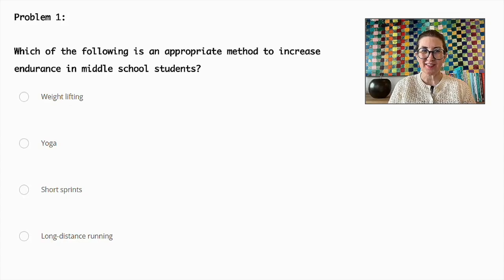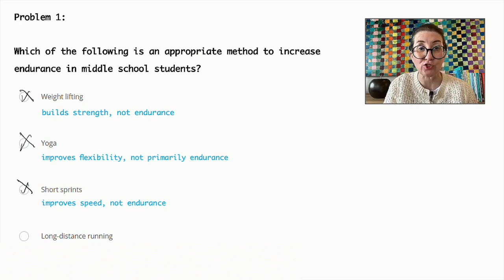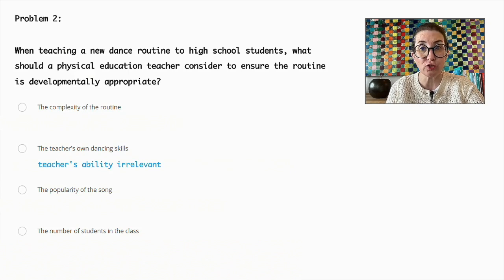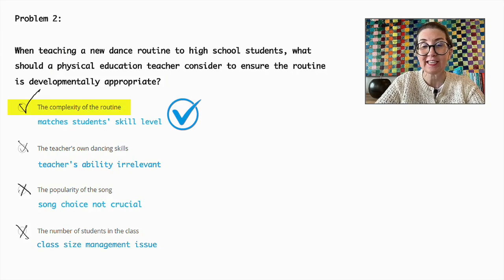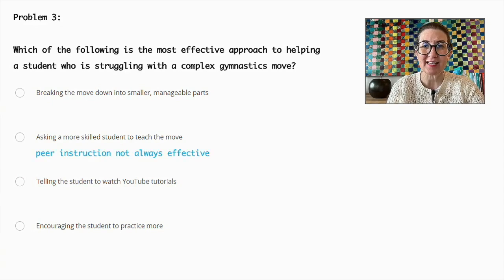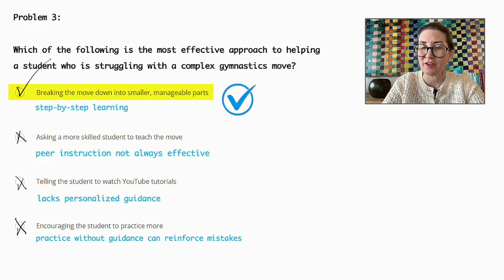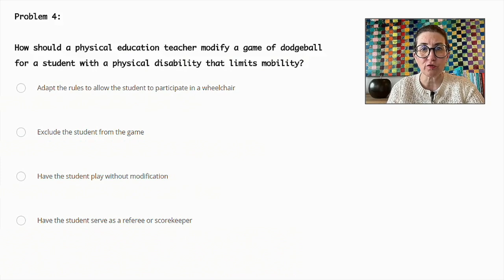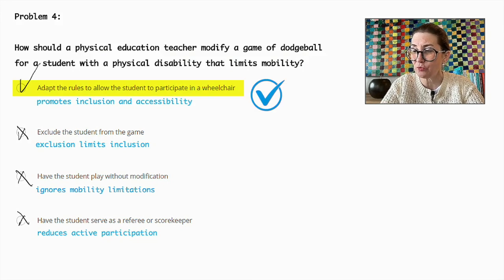Practice Questions for Instructional Design | Praxis Physical Education: Content and Design (5095)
📣Looking for authentic Instructional Design practice questions for the Praxis Physical Education: Content and Design Exam (5095)?

Join certified teacher and Praxis coach - Fiona – as we walk you through the types of Instructional Design questions that you are likely to face. This video will provide step-by-step explanations for each question as well as strategy tips to help you save time & tackle any Instructional Design question that comes your way.

🔗 LINKS 🔗

🔎 CHAPTERS 🔎

00:00 - Intro
00:38 - Question #1
01:49 - Question #2
03:09 - Question #3
04:40 - Question #4
06:07 - Outro